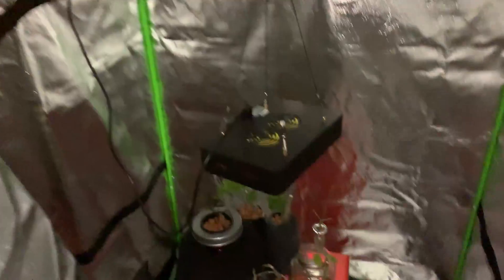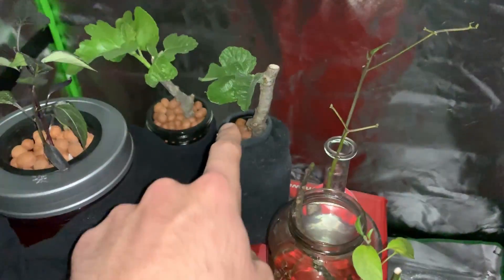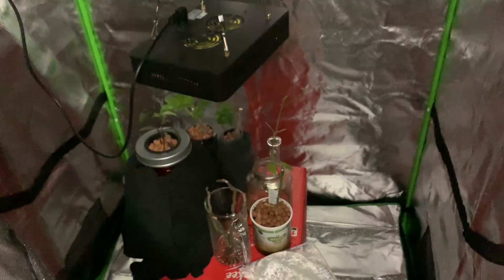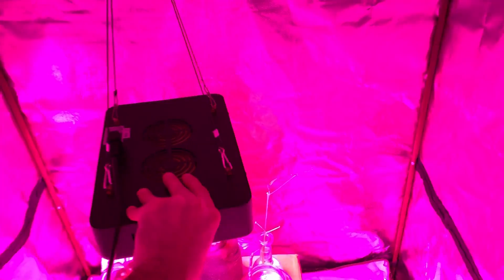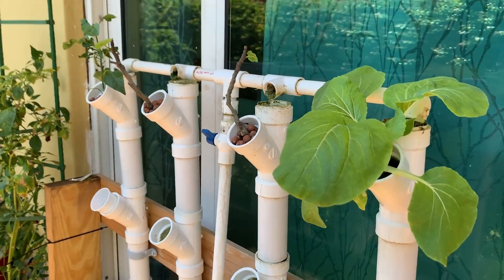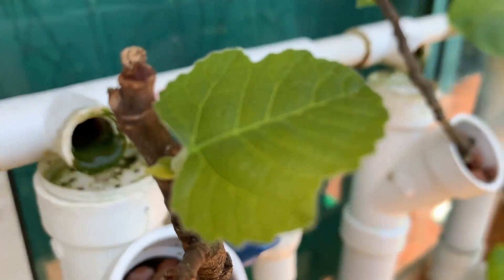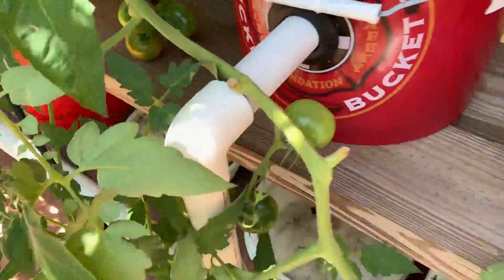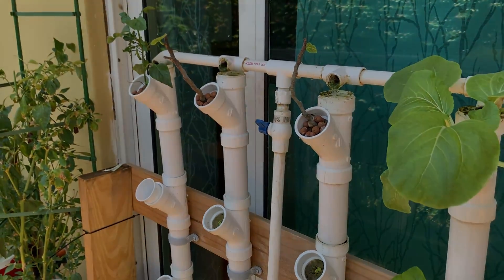Hydroponic Fig Trees?!? Kratky? NFT? Rooting and Transplanting Fig Cuttings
In this video I begin to experiment with hydroponic fig cuttings with the ultimate goal of growing figs hydroponically.

There is not much information out there on growing figs hydroponically. So lets explore it.